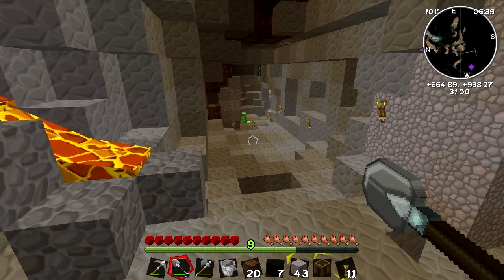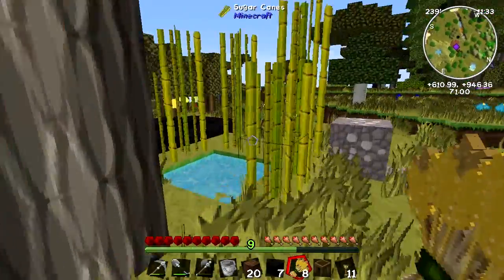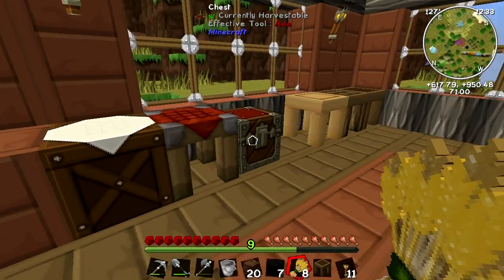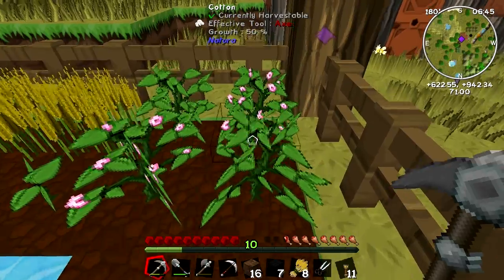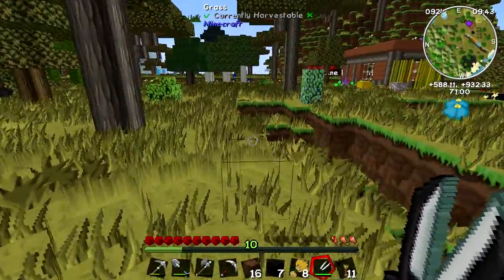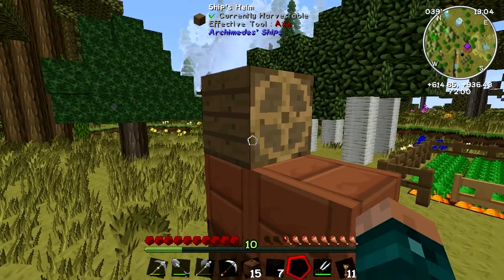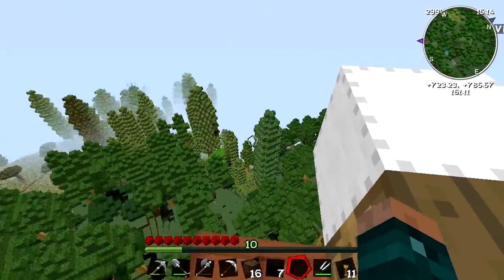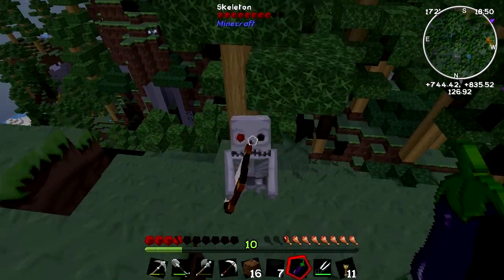Minecraft FTB Infinity #9 | Flying in an Archimedes' ship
Today we spend some time getting supplies together, then build an Archimede's Ship to do some exploring with!

(Note, I added Archimedes' Ships to the base Infinity pack)